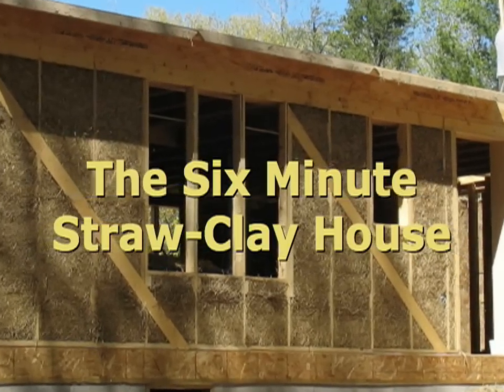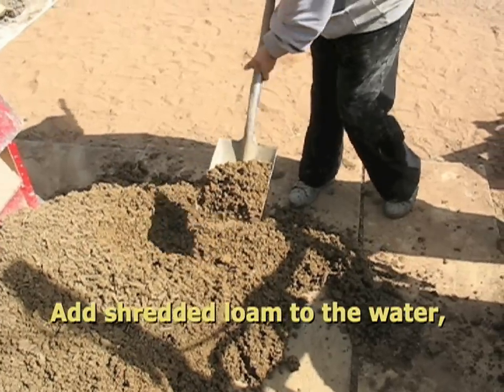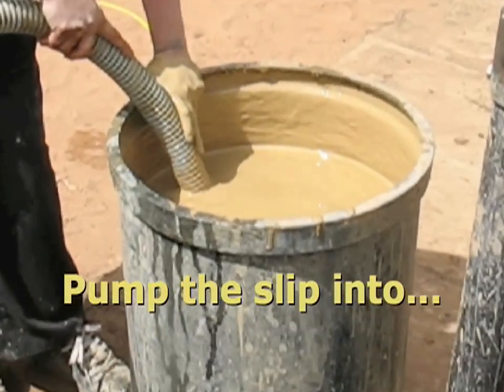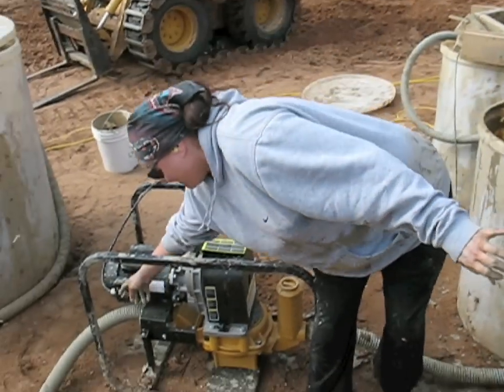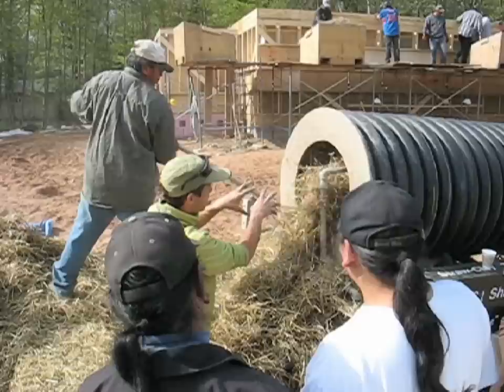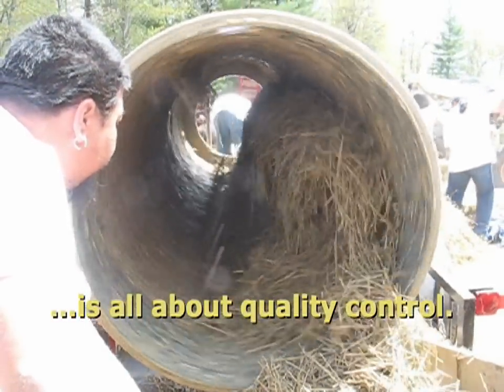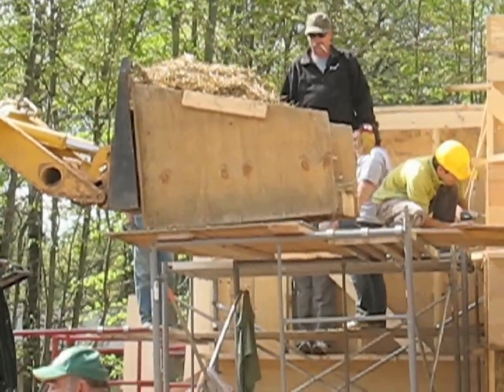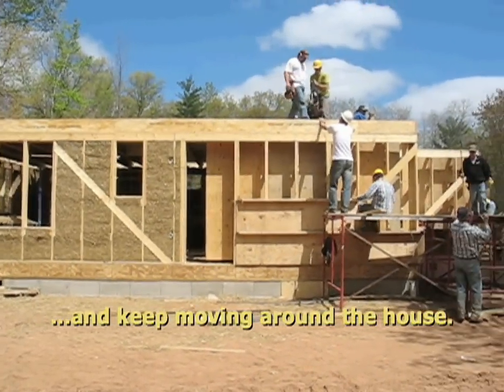The Six Minute Straw-Clay House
The straw-clay segment of high performance natural homebuilding, demonstrated by the St. Croix Tribal crew and students during a May 2008 workshop.